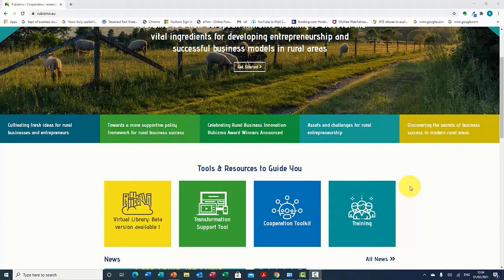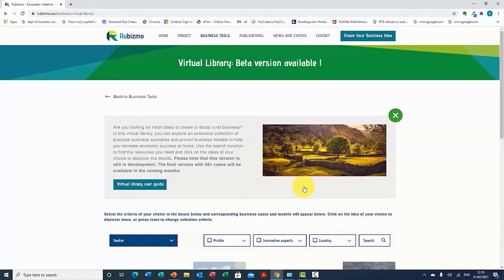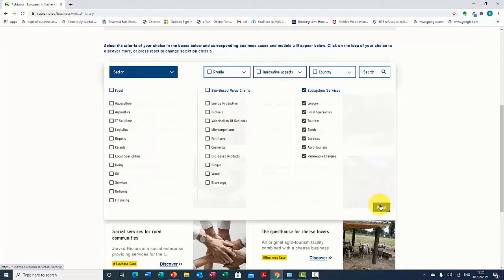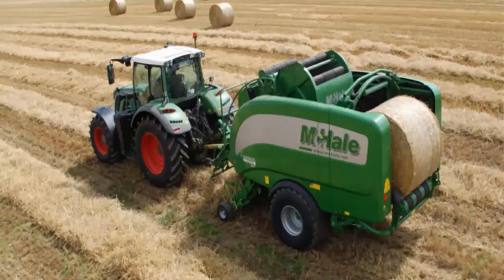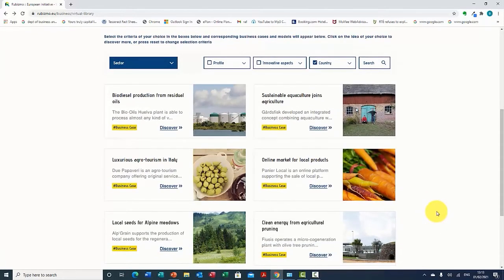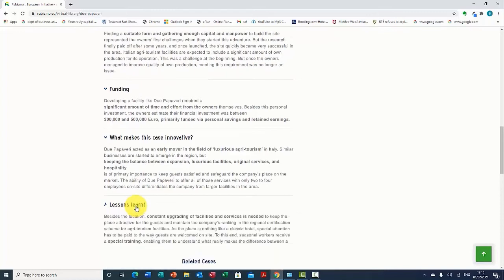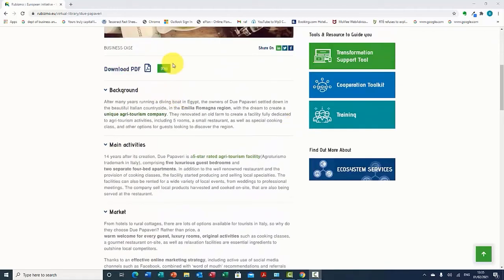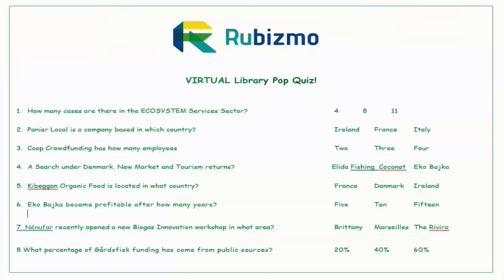RUBIZMO Tools & Exercises #03 - Virtual Library Extended Guideline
This is a guide with examples to effectively using the  Rubizmo Virtual Library.

The RUBIZMO virtual library provides you with an extensive collection of practical business examples and proven business models to help you recreate economic success at home.

The tool is dedicated to current and future entrepreneurs looking to start their business in rural areas. It´s open to everybody and also of great value for those supporting new rural enterprises like rural advisors, networks & clusters, rural development agencies, policy makers as well as researchers and cultural scientists in the field.

This extended guideline will provide you with all necessary information to navigate through the online tool.